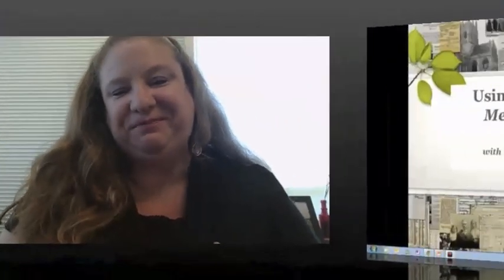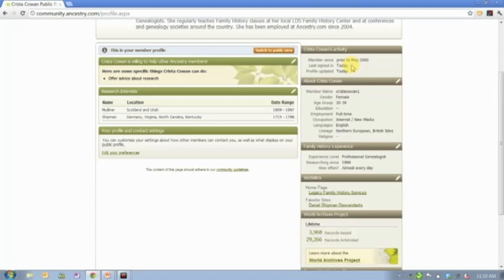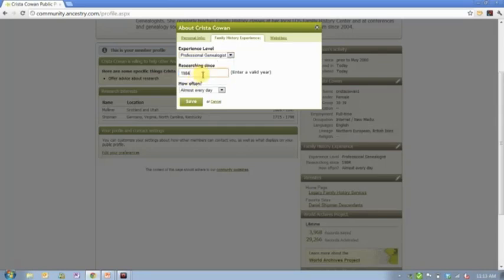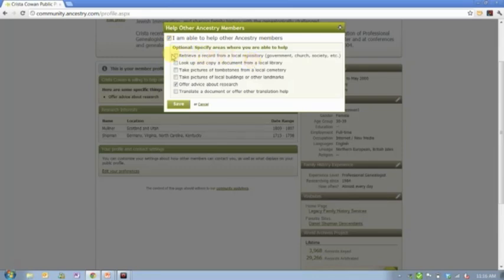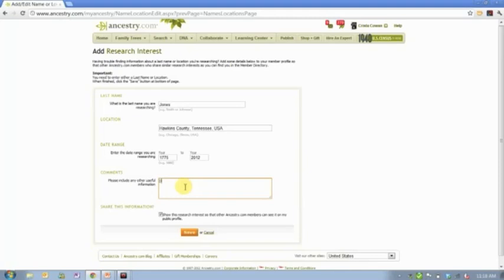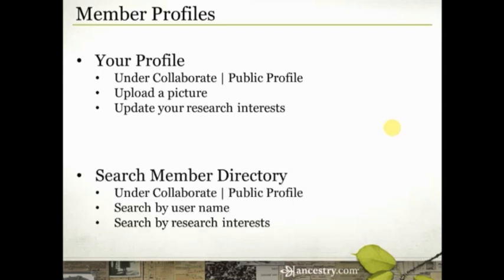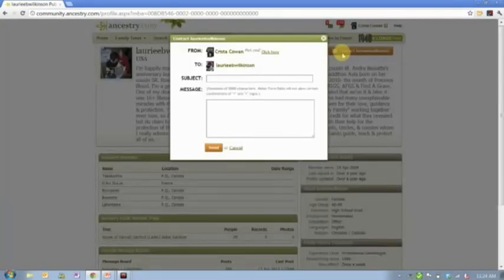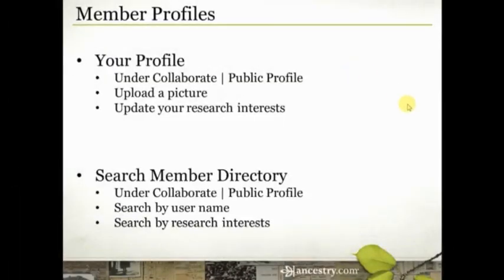Using Ancestry.com Member Profiles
Did you know you have a profile in the Ancestry.com Member Directory? Crista will show you how to update your profile so it becomes a useful research tool. She'll also show you how to search the member directory to find others doing similar research.